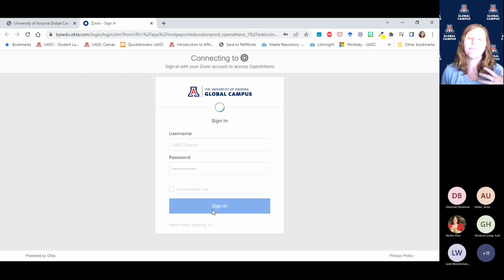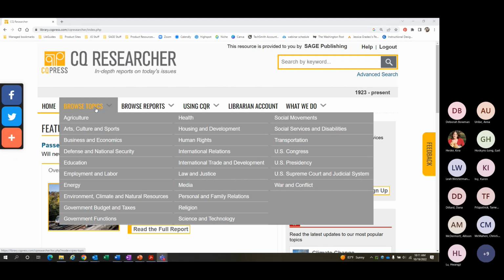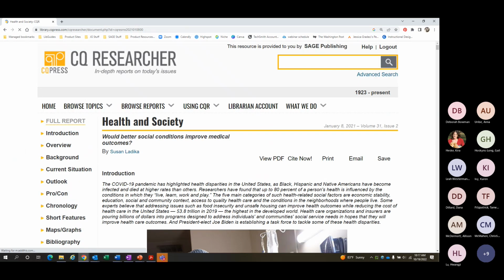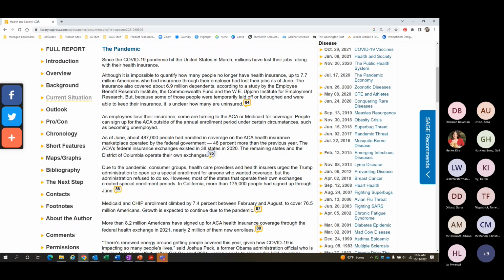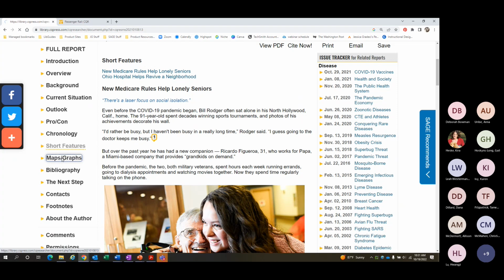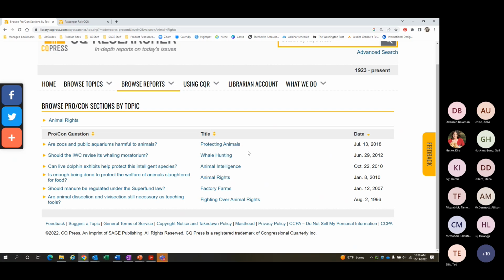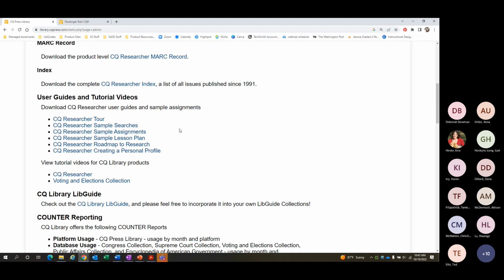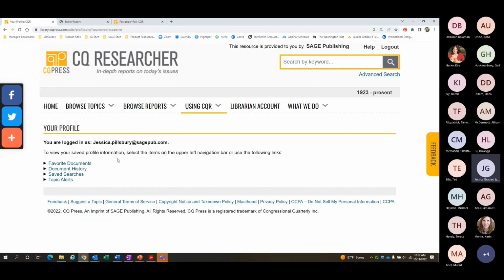CQ Researcher Faculty Training 10-19-22